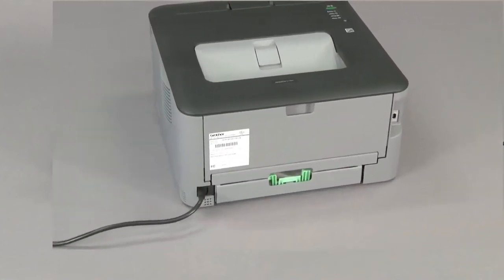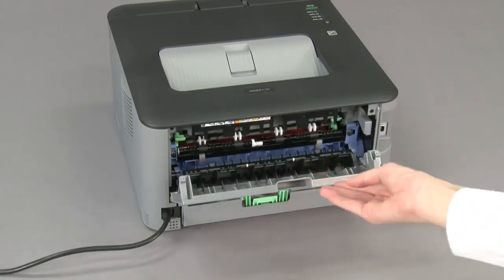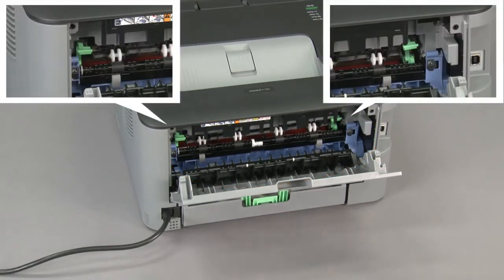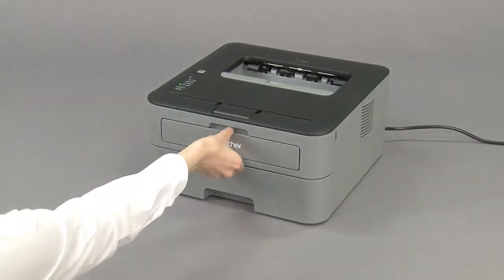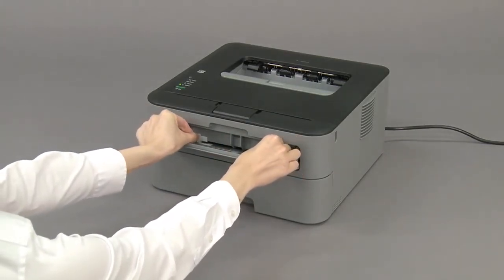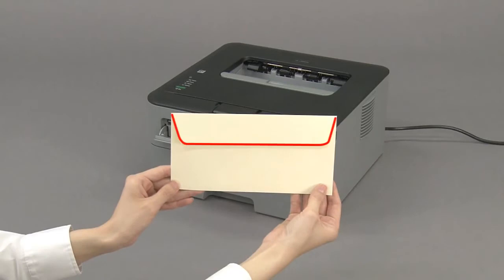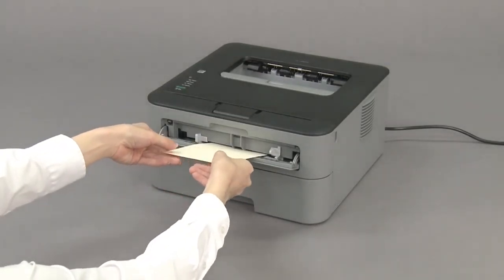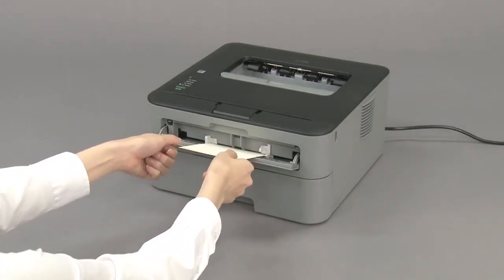Load an Envelope in the Manual Feed Slot | Brother HLL2300D, HLL2305W, HLL2320DW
How do I Load an Envelope in the Manual Feed Slot?

This video applies to the following models: HL-L2300D, HL-L2305W, HL-L2320DW